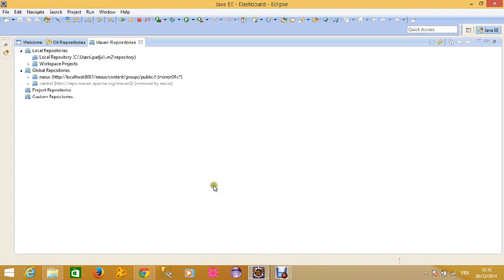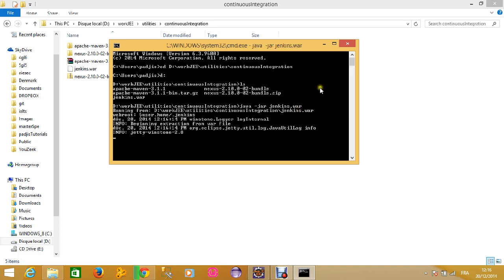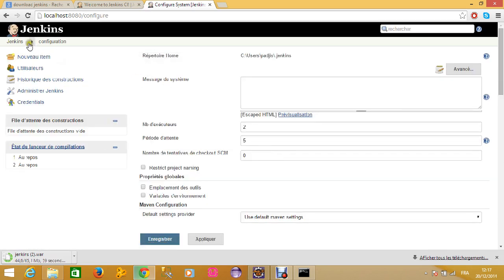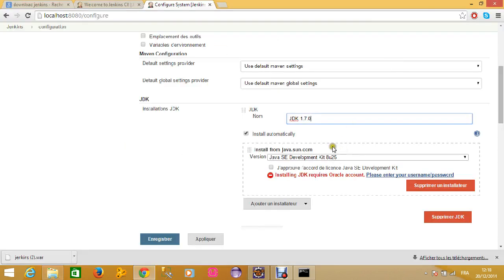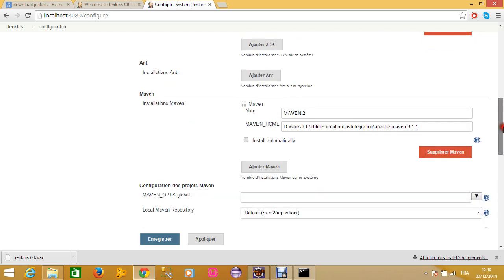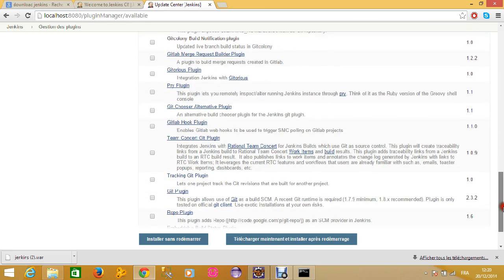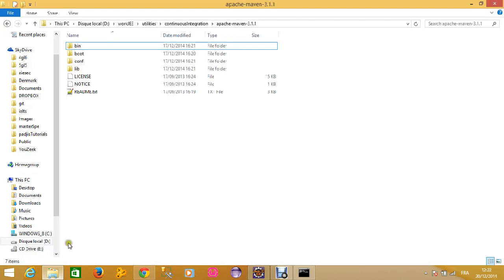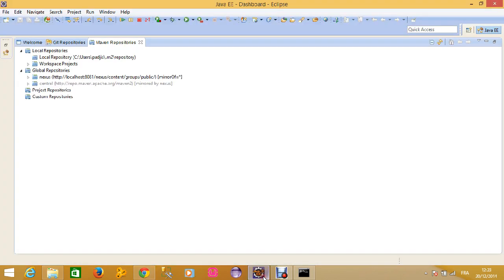Continuous Integration 8 - Architecture [Installing Jenkins & Configuring Git and Maven on Jenkins]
This video is about how to install jenkins and configure it in order to use Git as versionning server and Maven as building tool.